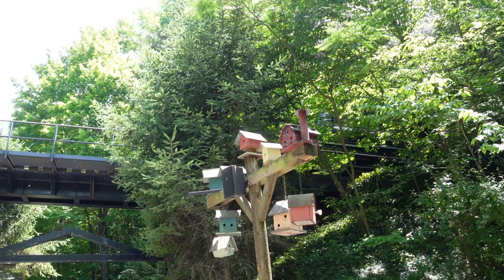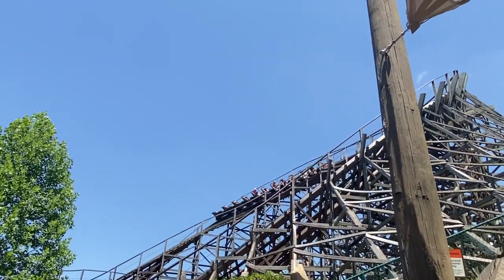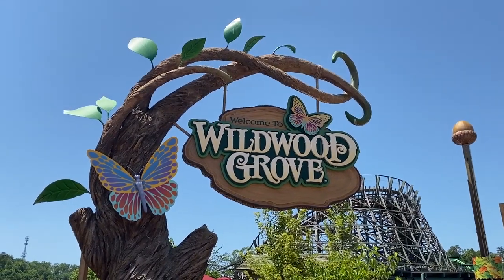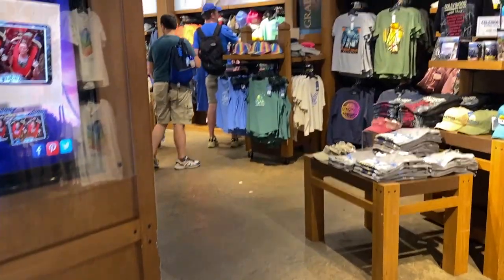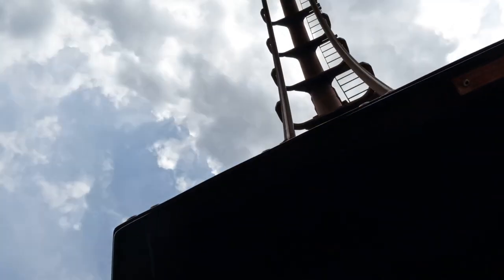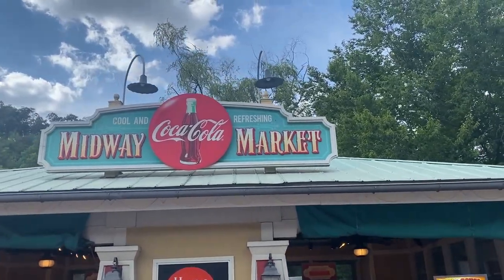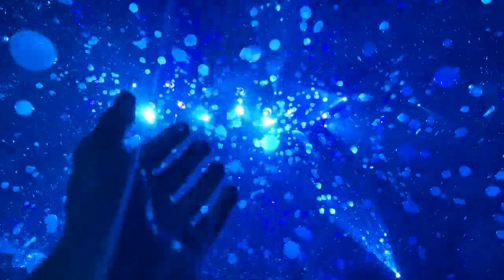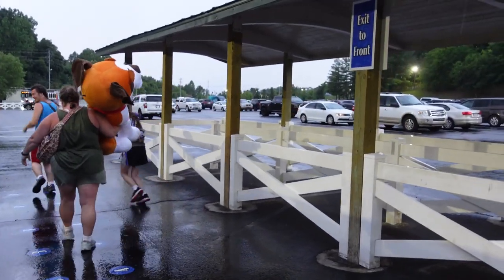Dollywood Full Tour and Review During the Smoky Mountain Summer Celebration Festival in 2022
Sit back, relax, and let me take you on a full tour of  Dollywood. See what the park has to offer during their Smoky Mountain Summer Celebration. Get a sneak peak of the construction going on at Wildwood Grove and see what different foods options the park has to offer.